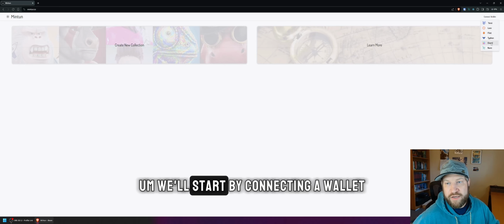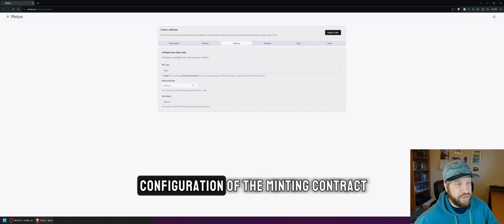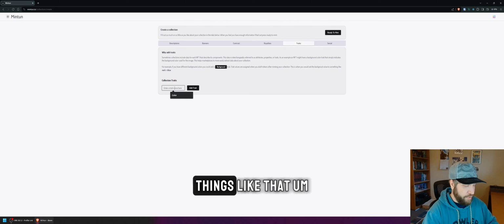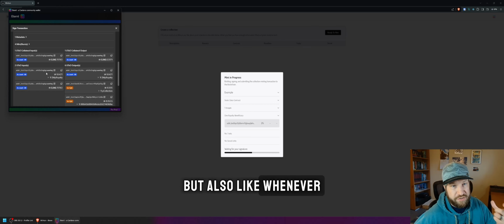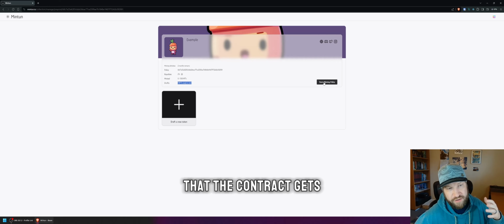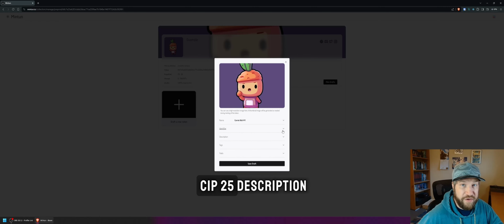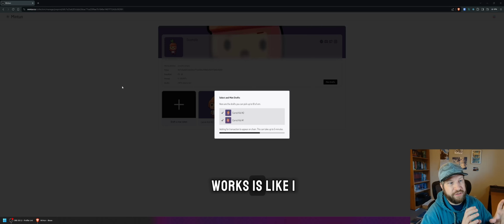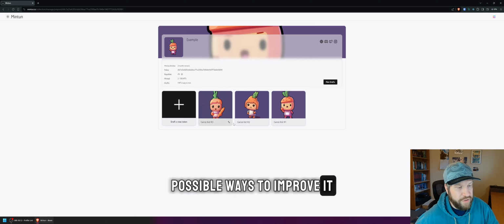Mintun App Demo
Mintun provides an easy-to-use platform for collection minting and will soon introduce free, walletless minting to onboard new users unfamiliar to web3.

- Minting CIP-68, CIP-88, CIP-102 collections
- Managing/updating collections
- Walletless minting
- Free minting for onboarding new artists and creators
- Fully decentralized
- Onchain and open source